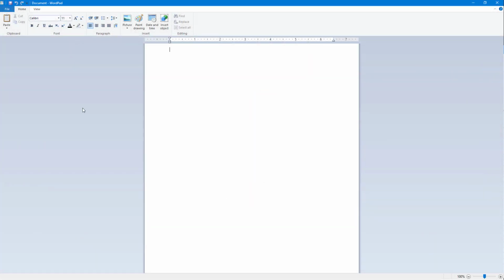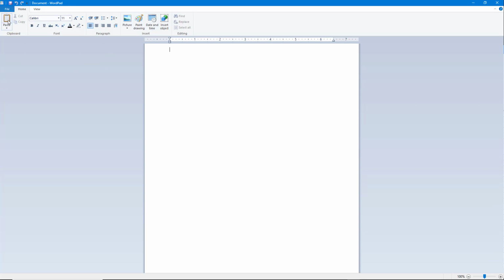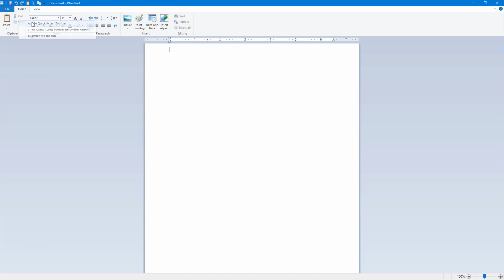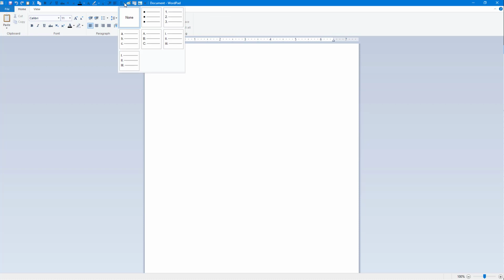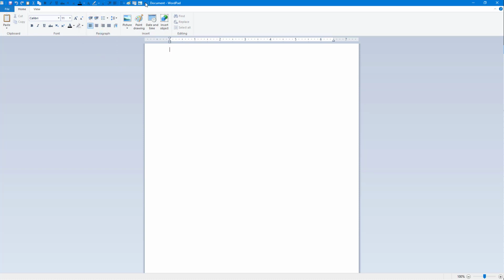WordPad - Tutorial 29 - Add to Quick Access Toolbar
In this tutorial, we will be discussing about Add to Quick Access Toolbar in WordPad

Learn the basics of using WordPad including how to work with text, pictures, format document and save documents.

This lesson has been made using WordPad for Windows 10 1909 build but is applicable for Older and Newer Version of the application as well